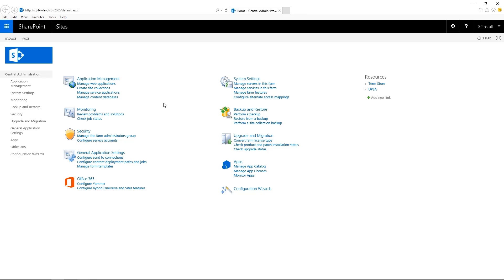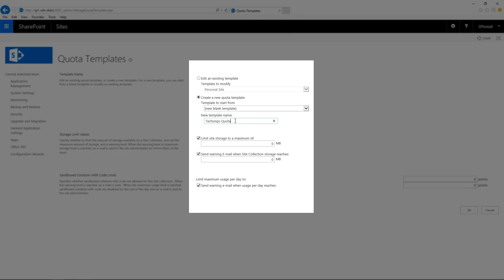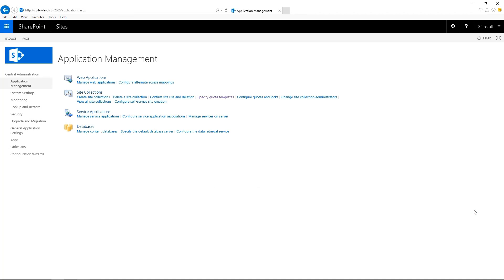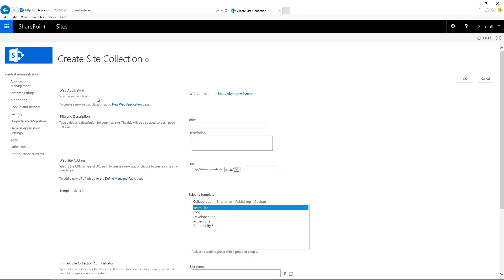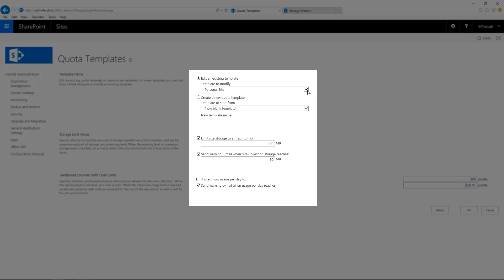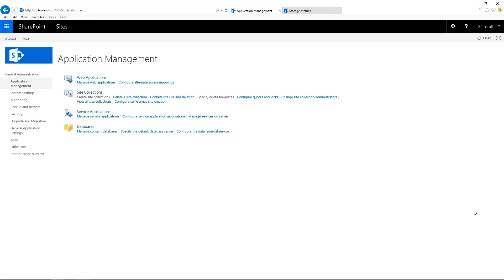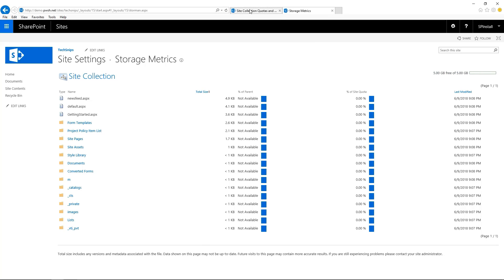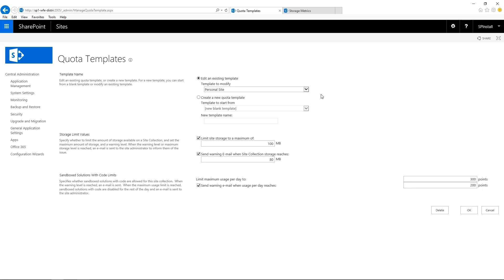How To Manage Site Collections Quota Templates In SharePoint Server Using Central Administration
In this video, Veronique will show us how to create, apply, modify, and delete Quota Templates for Site Collections in SharePoint Server via Central Administration